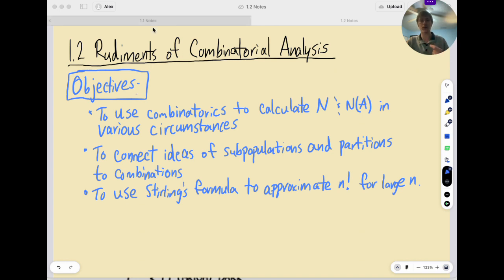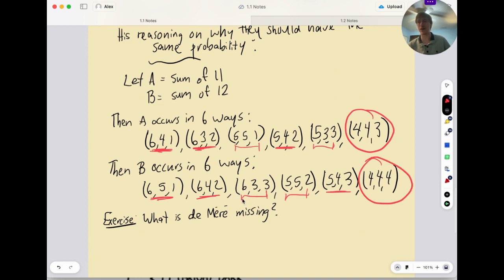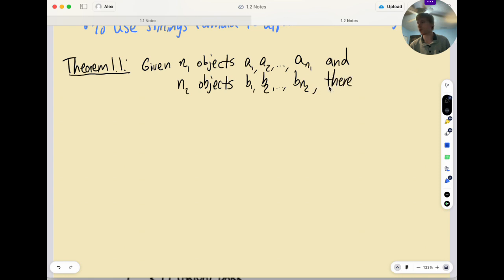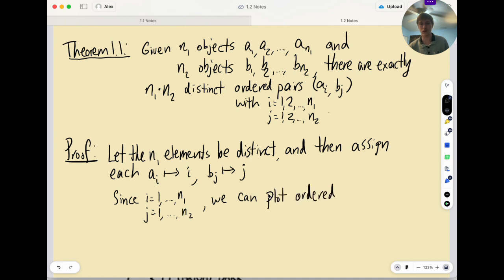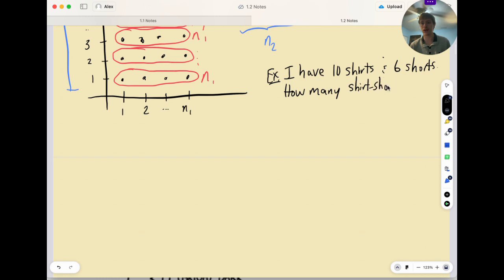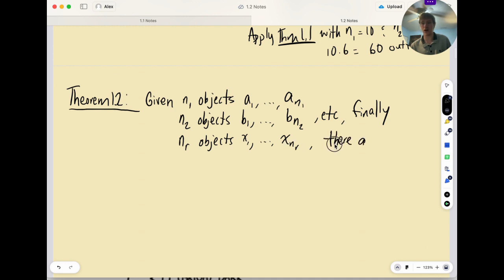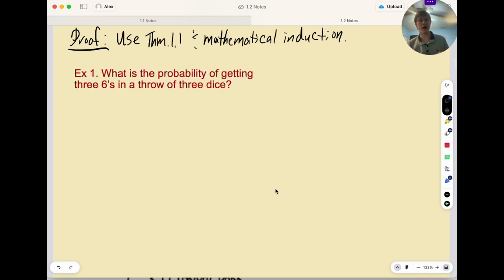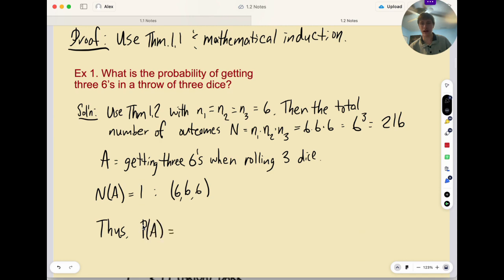1.2 Rudiments of Combinatorial Analysis Part 1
In this video, we start discussing how to calculate the number of total outcomes of an event. We do this with a few theorems, and then end off on an example carefully walking through the correct theorems.

0:00 Revisiting de Mere's Paradox
3:07 Overview of this section
4:20 Theorem 1.1
6:18 Proof of Theorem 1.1
9:56 Quick Example of Theorem 1.1
11:53 Theorem 1.2
14:58 Example 1